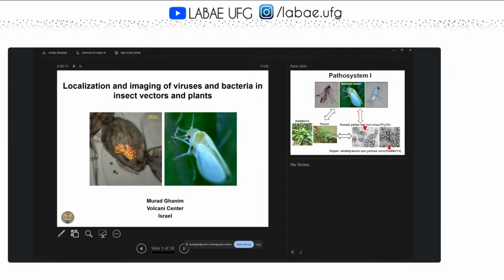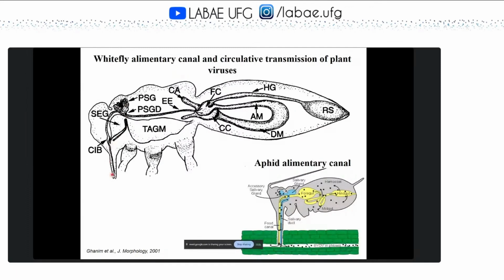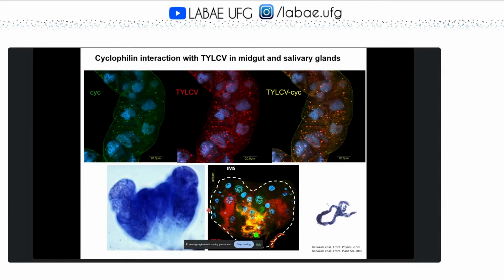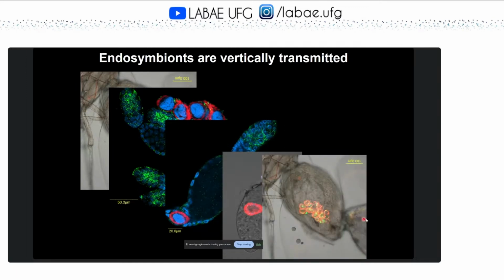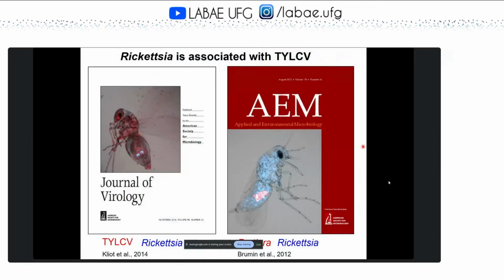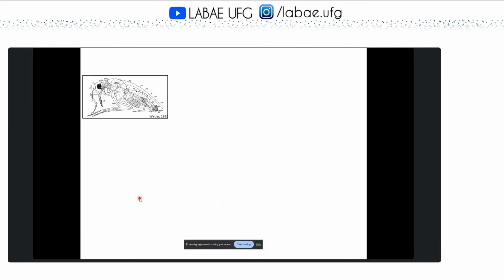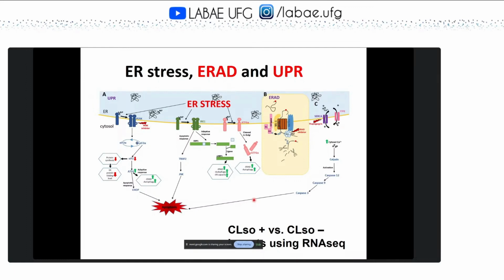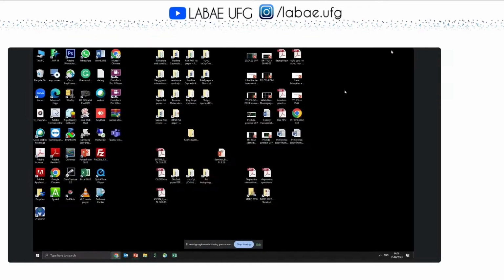Localization and imaging of viruses and bacteria in insect vectors and plants - Dr Murad Ghanim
Dr Ghanim é especialista no estudo da mosca branca e viroses associadas, atuando principalmente nas áreas de biologia molecular da interação inseto-vetor-planta, bactérias endosimbiontes de insetos vetores e resistência de insetos a inseticidas. Sua equipe publicou diversos artigos com imagens de virus e bactérias em insetos e plantas utilizando a tecnologia da microscopia confocal.